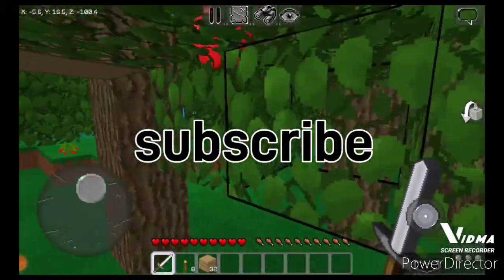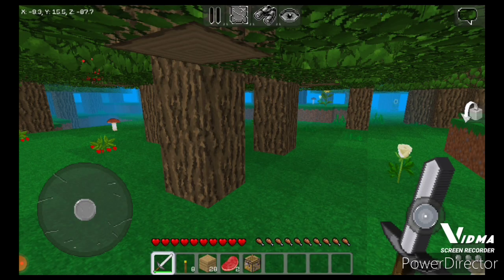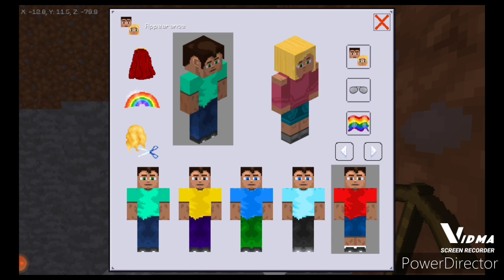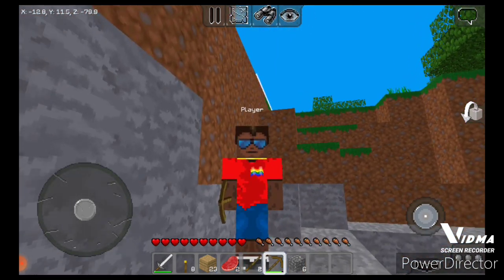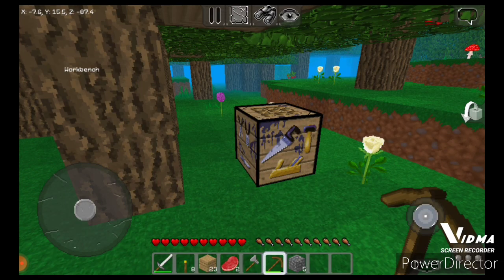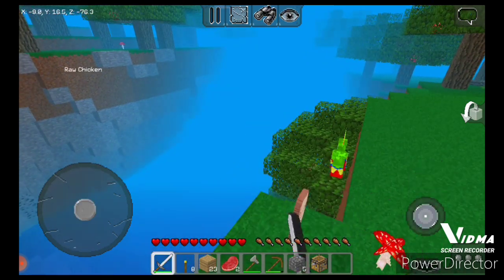the first vid for you